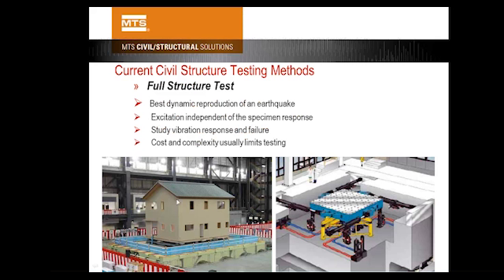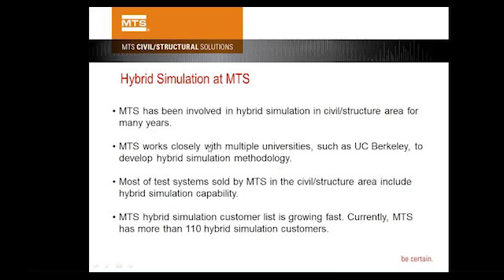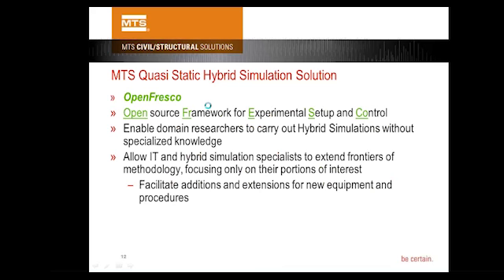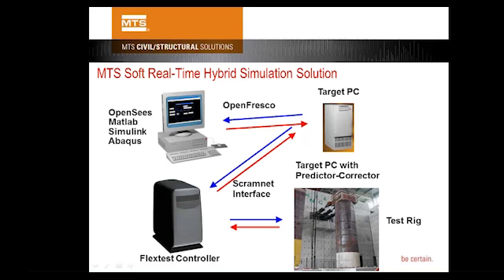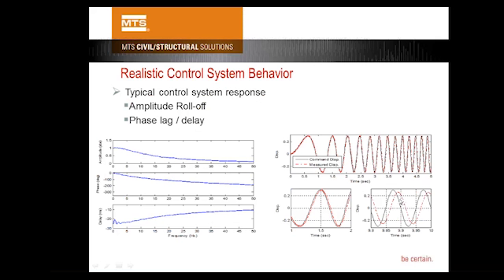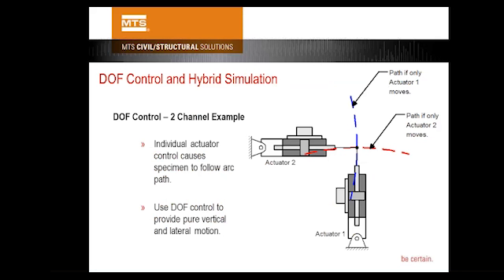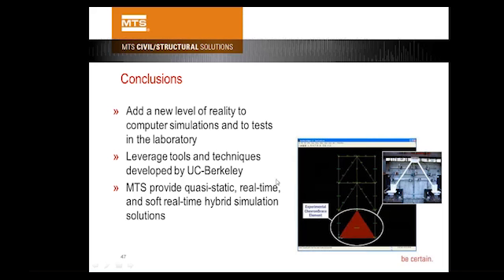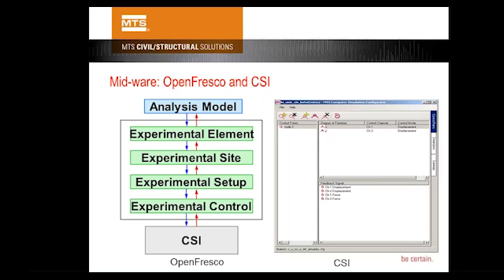Hybrid Simulation Technologies & Methods 3 - University of Minnesota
Dr. Shawn You, Senior Systems Integration Engineer at MTS, provides a detailed introduction of hybrid simulation including an overview of software and hardware requirements. Follow along as Shawn explains how MTS equipment is being utilized for Hybrid Simulation testing at key facilities such as Swinburne University, UC Berkeley, Tongji University, Ecole Poly Technique Montreal and more.